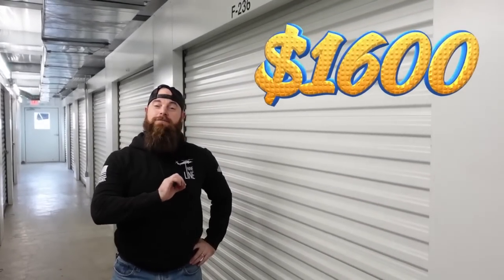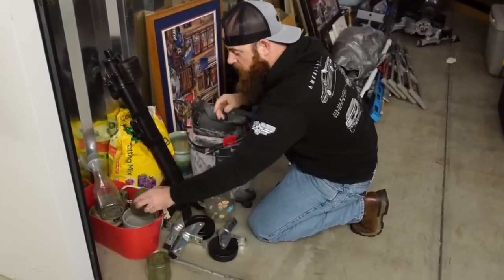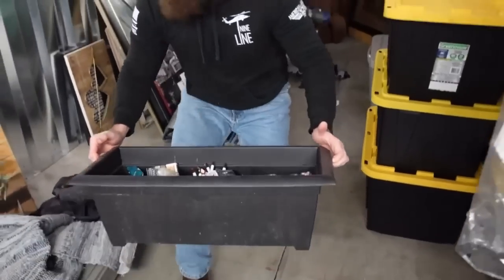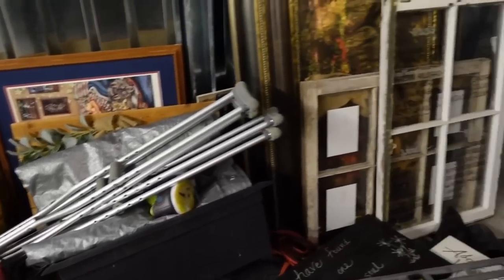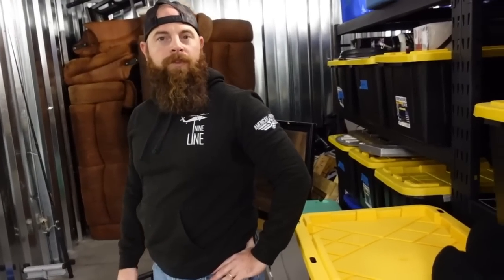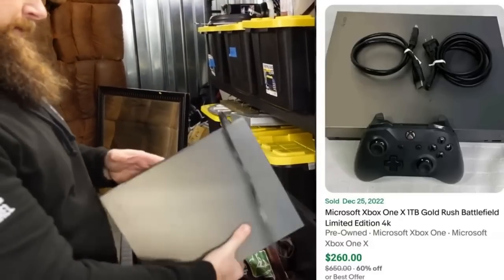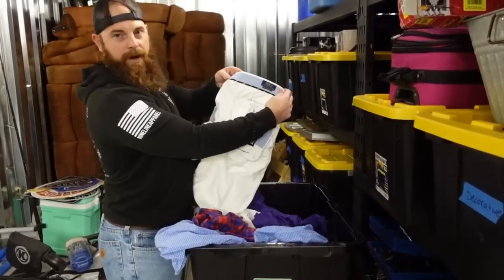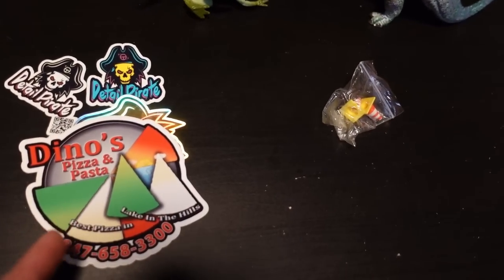Man spends House Payment on abandoned storage unit... tries to explain to wife why.....